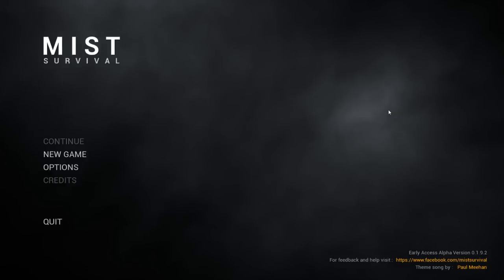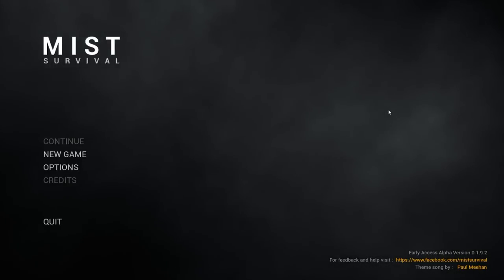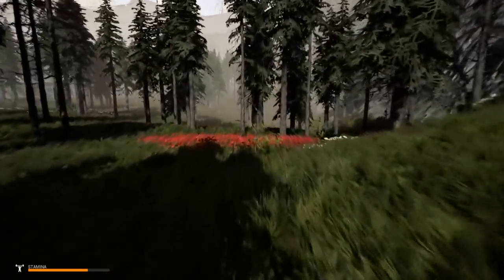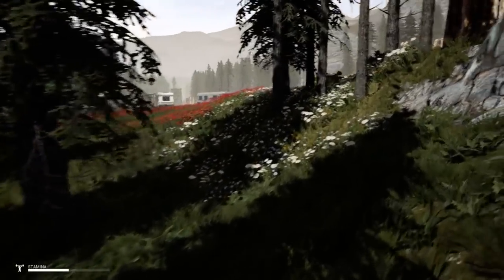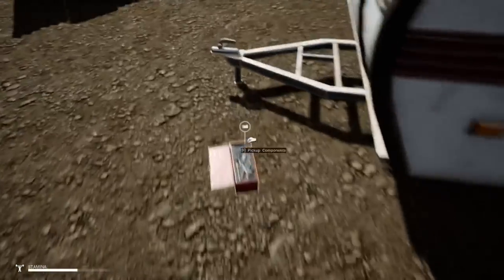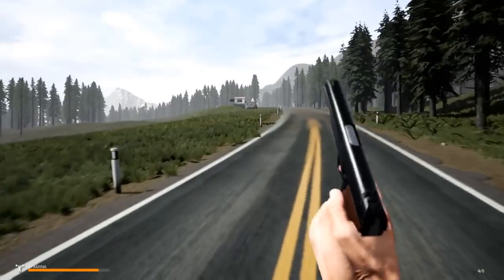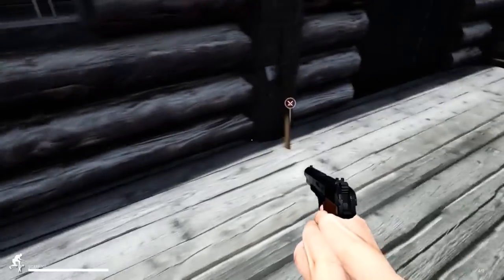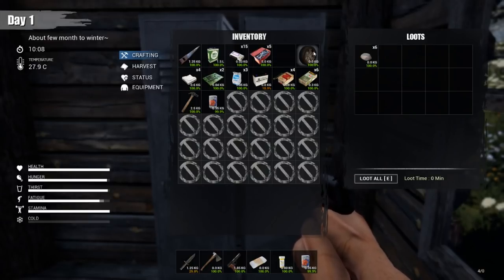Mist survival, Episode 1, Perma death challange, Ultra 1080p 60fps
Welcome to mist survival episode 1 perma death challange

Time stamps
Getting started 2:05
Camp site 3:06
Houses 4:07
Cabin 5:50
Farm 8:30
Base 15:05

 ____________✯ MY PC  ✯___________
⍟ GPU: GeForce GTX 1060 6GB
⍟ CPU: AMD Ryzen 5 1600 Six-Core Processor
⍟ Memory: 8 GB RAM (7.95 GB RAM usable)
⍟ Current resolution: 1920 x 1080, 60Hz
⍟ Operating system: Microsoft Windows 10 Pro